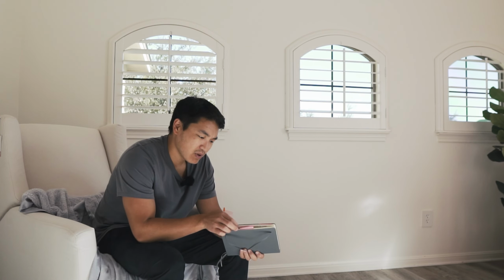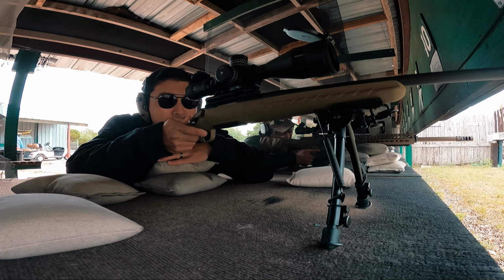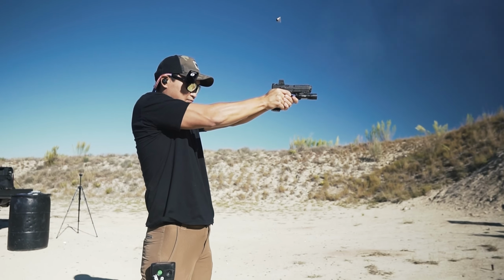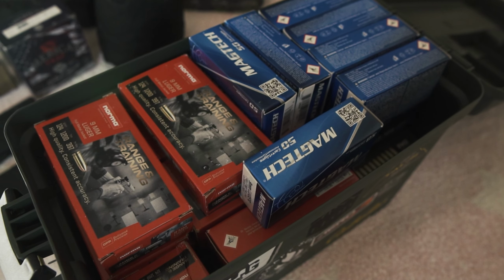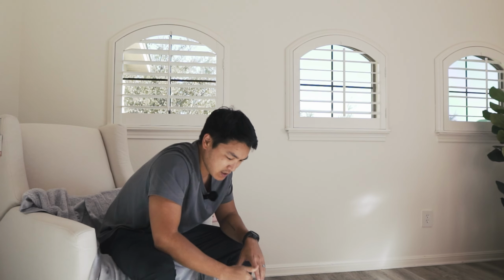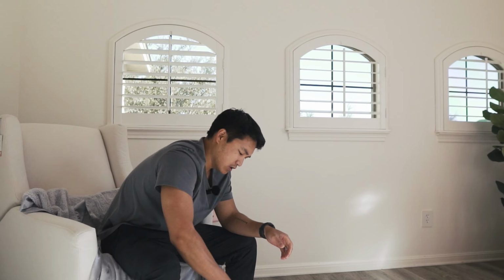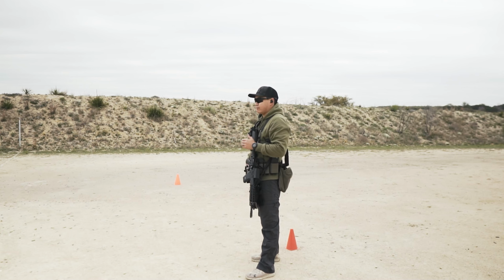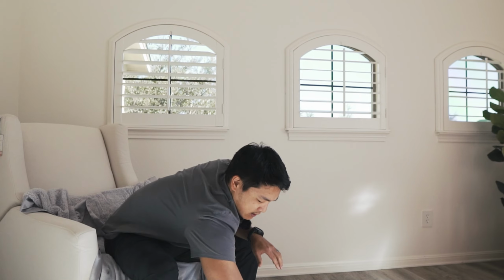Where's All The AMMO?